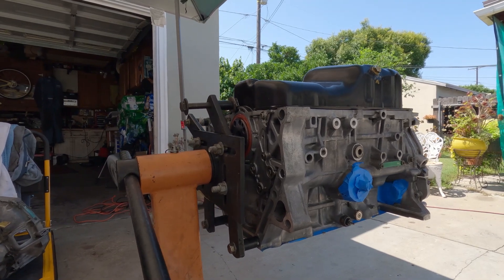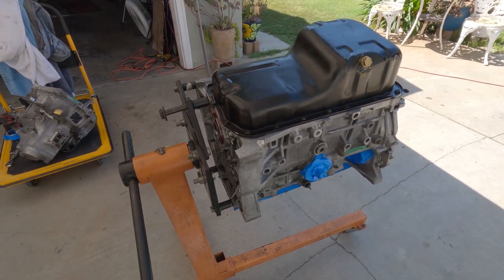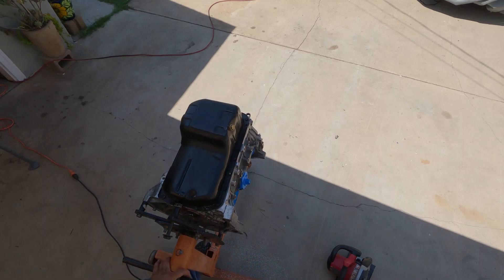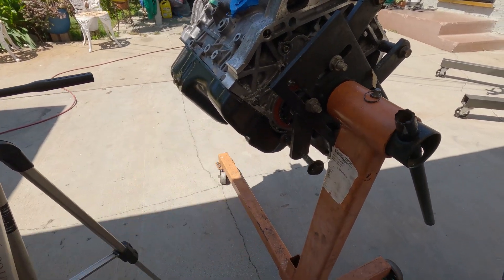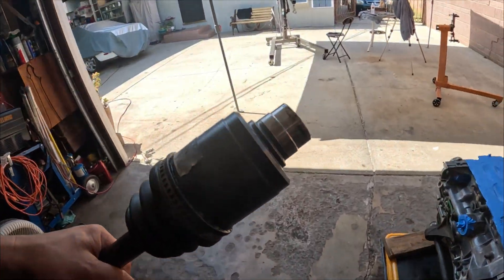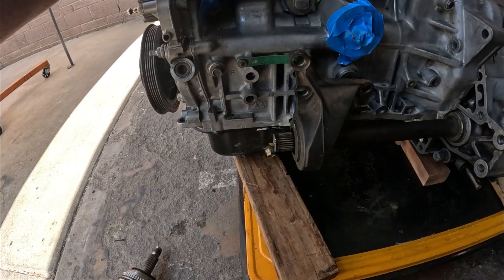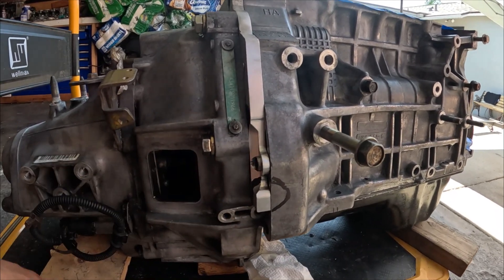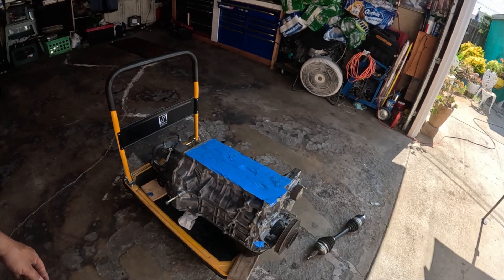F23 block mated w/ B series tranny. Semi Plate H2B/ G2B build ep.3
More cutting and shaving done on F23 block so the B series transmission can be mated.